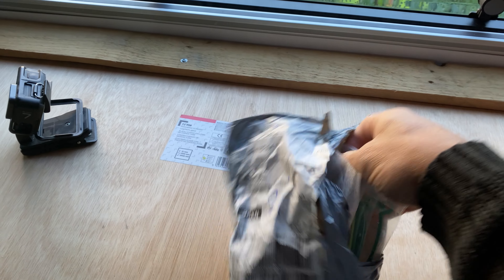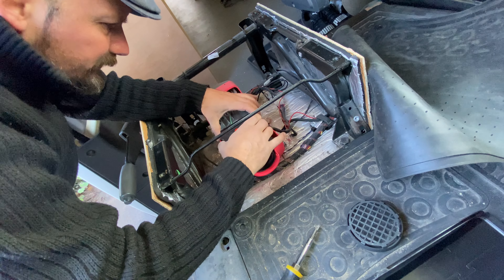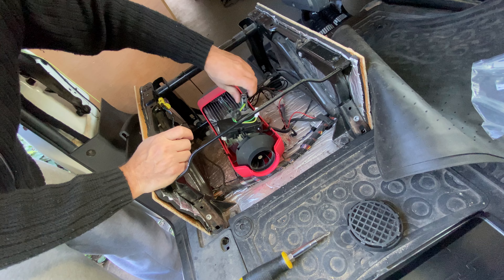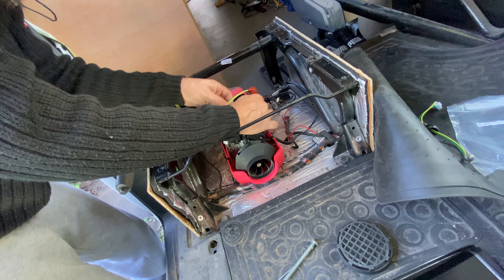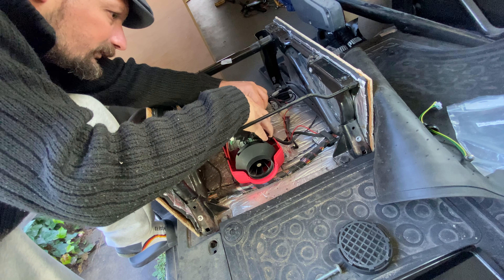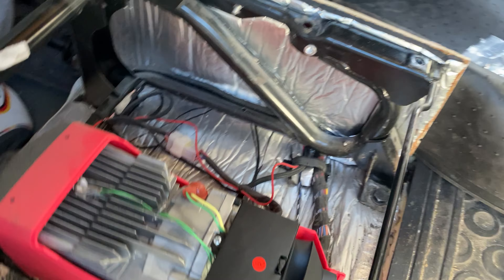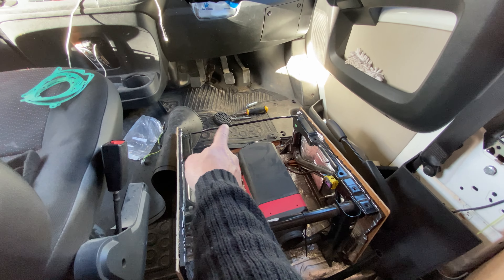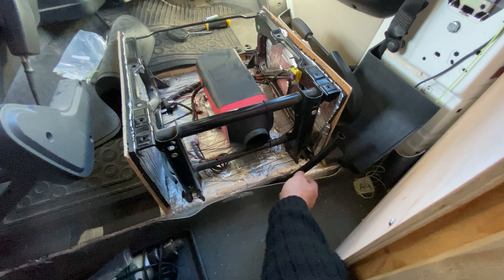How to fix Heater E-3 error | Glow Plug replacement | Chinese Diesel Heater | CDH | campervan | DIY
Hi guys,

I just put a quick step-by-step instruction video together about how to change the glow plug therefore fixing the E-3 Error message. It stands for a heating element error.
It is an easy 10-15 min task especially after you watch this vid.

Greg